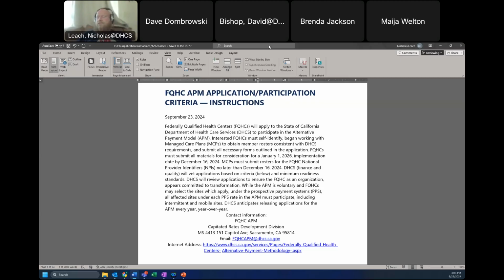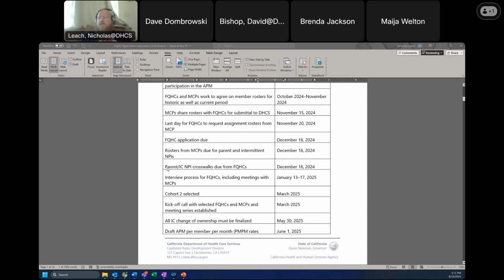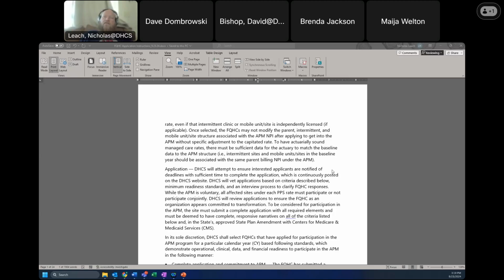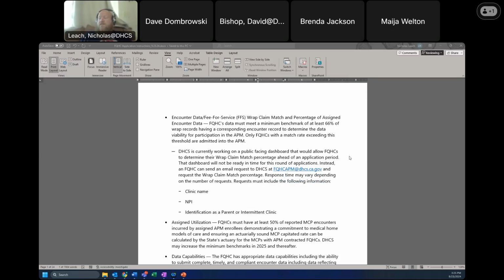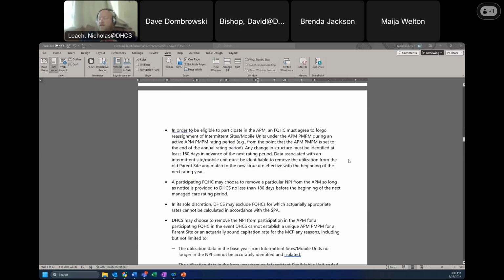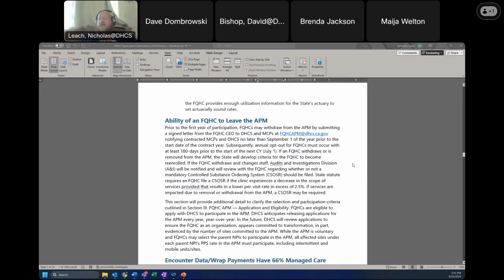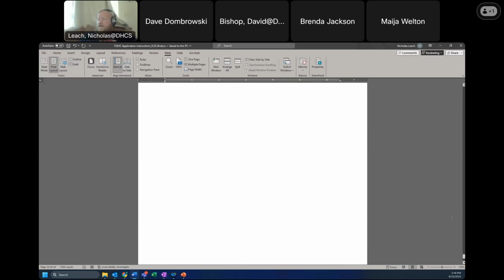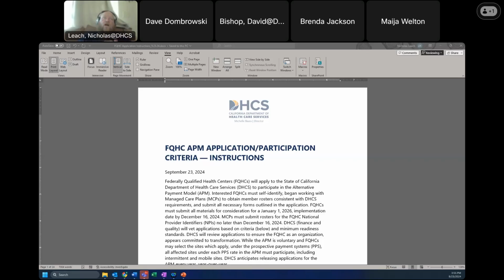FQHC APM Cohort 2 Application Webinar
This is a webinar walking through the application instructions for the Federally Qualified Health Center Alternative Payment Methodology. This webinar explains the process and timing of an FQHC submitting their application for the FQHC APM's Cohort 2 starting 1/1/26.